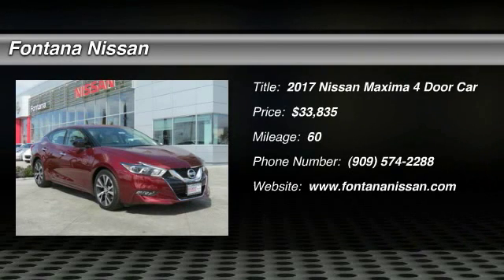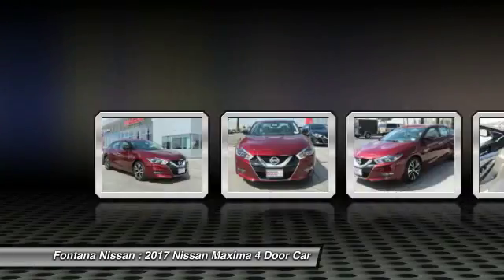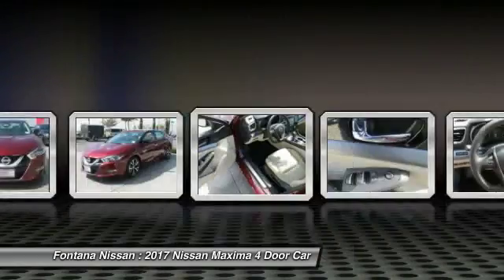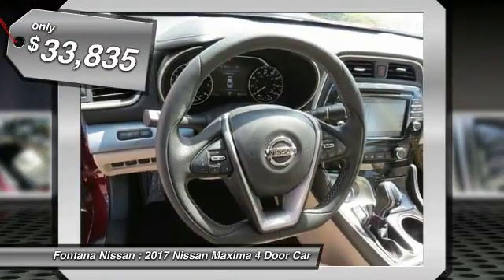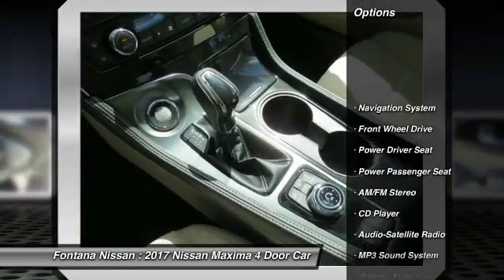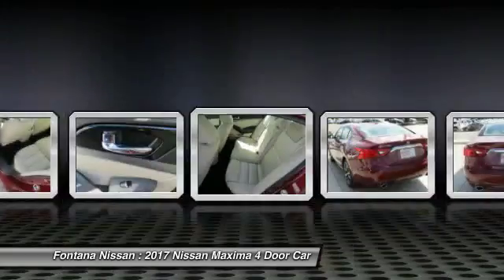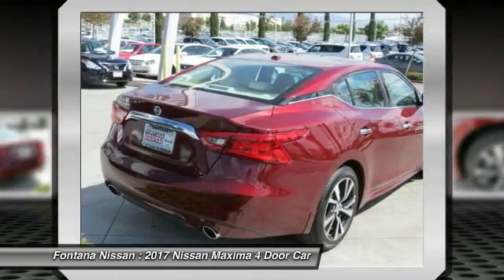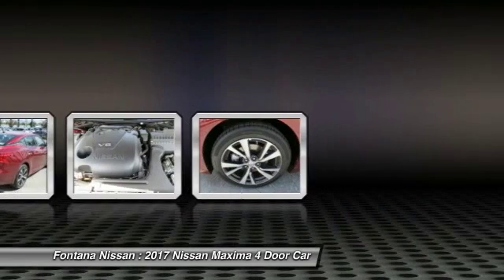2017 Nissan Maxima new, Altima, Maxima, Sentra, 370Z, Murano, Fontana, Rancho Cucamonga, Ontario, Sa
2017 Nissan Maxima S

Fontana Nissan
16444 South Highland Avenue

2017 Nissan Maxima-At Fontana Nissan we have the best financing in the state of California. We can provide you with many finance options that will allow you to choose what works best for your budget! Consumer may or may not qualify for college grad or military rebates, please contact dealer for details!